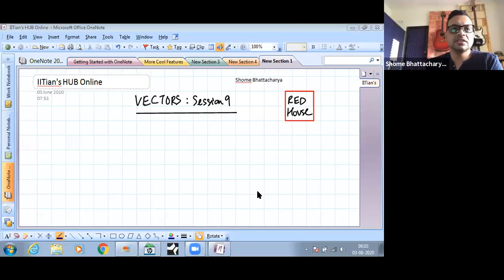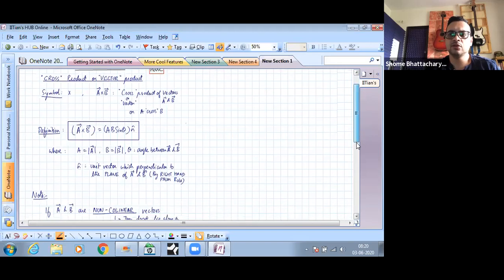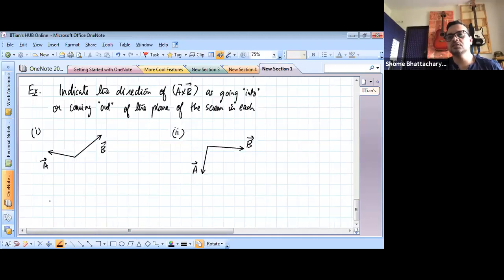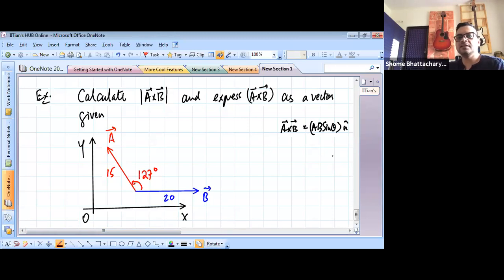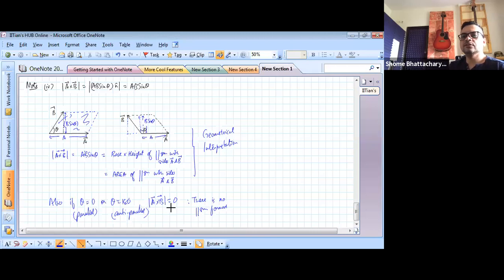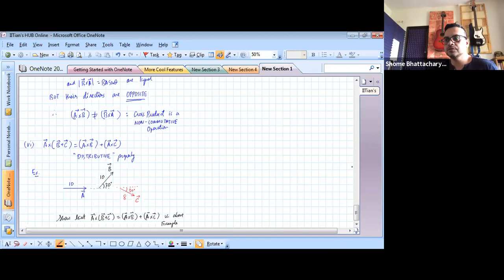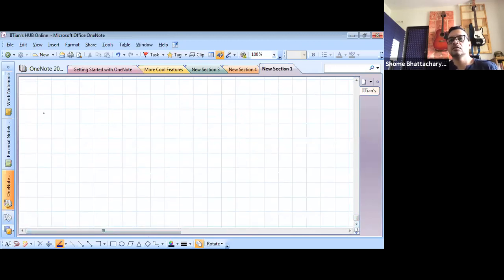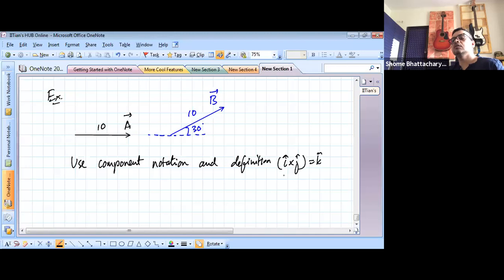Vectors Session 9,Red House,11th,Date:-03-06-2020,By-Shome Bhattacharya